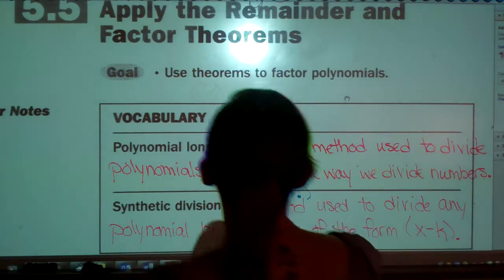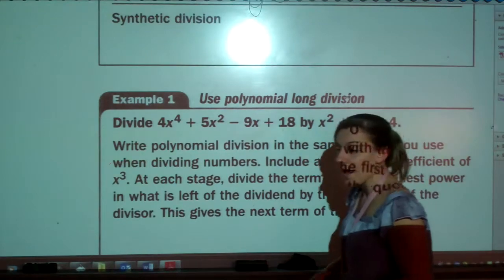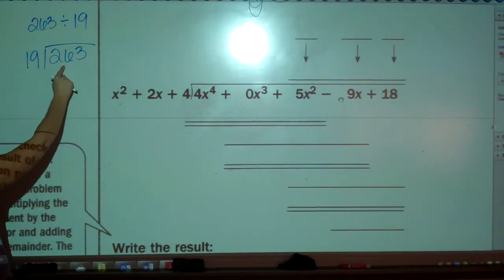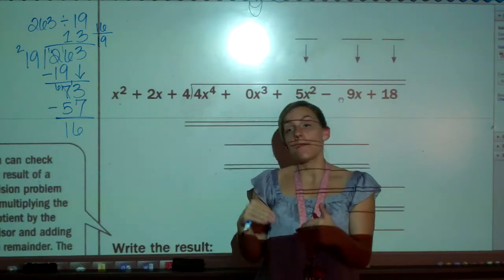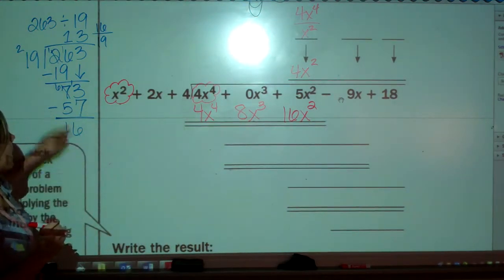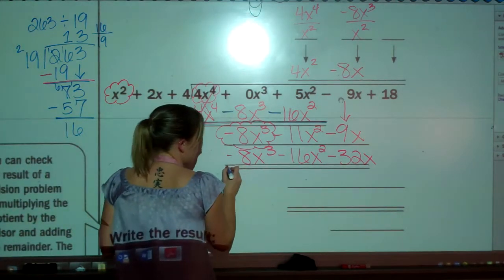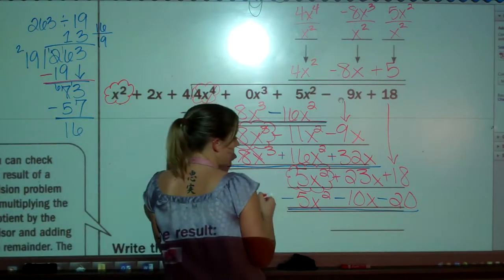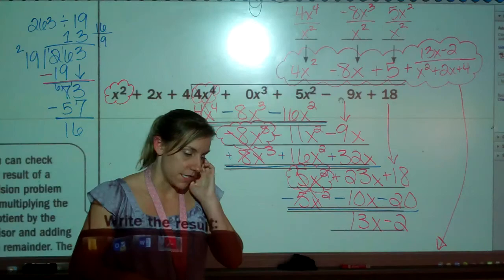YHS 14-15: Alg 2, Unit 2/Ls 5.5 pt 1